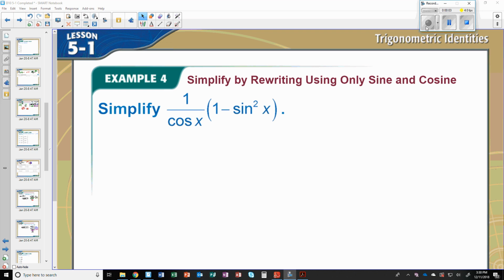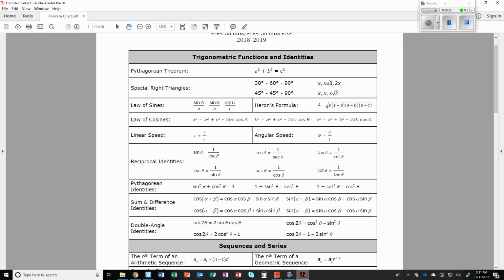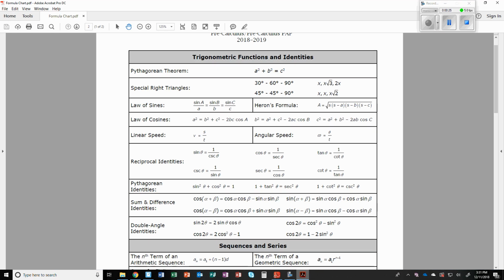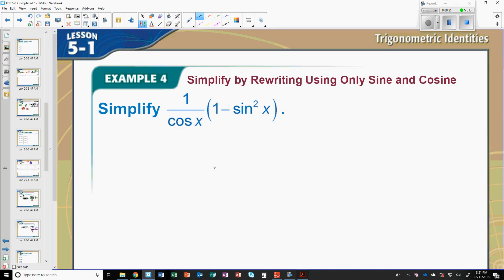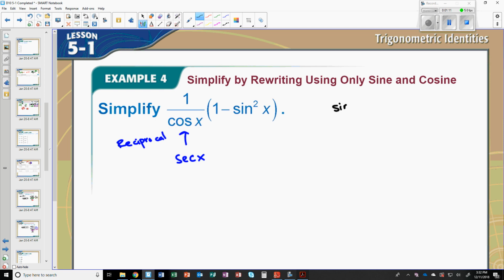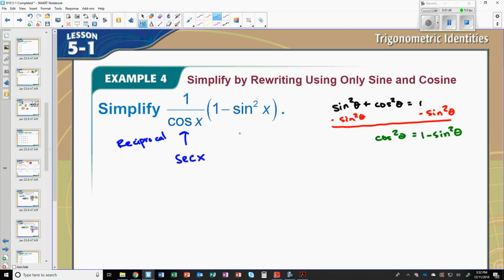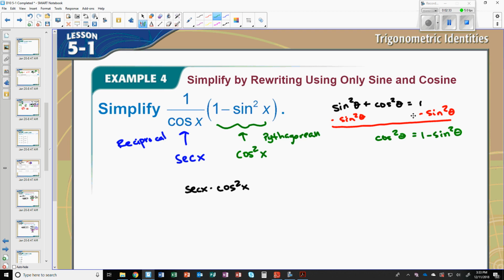5-1 Example 4 Simplify by Rewriting Using Only Sine and Cosine